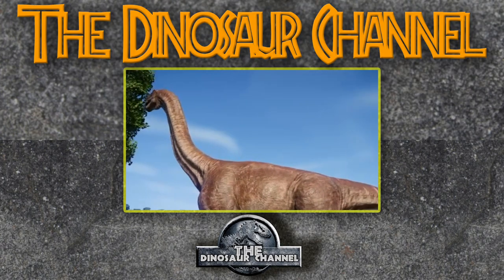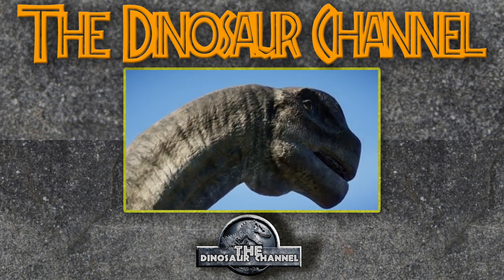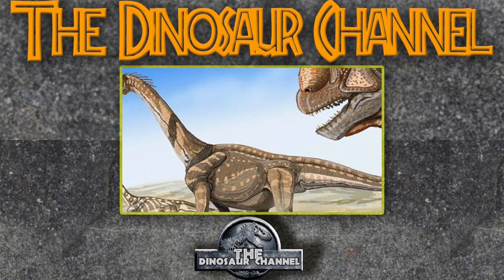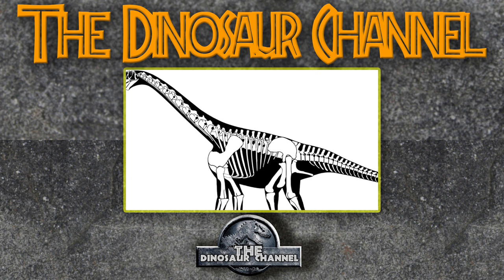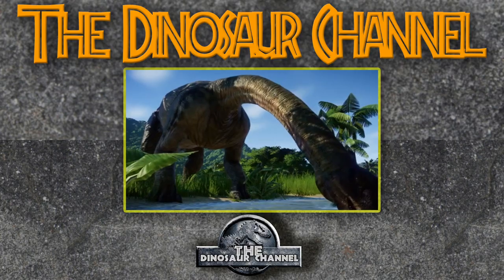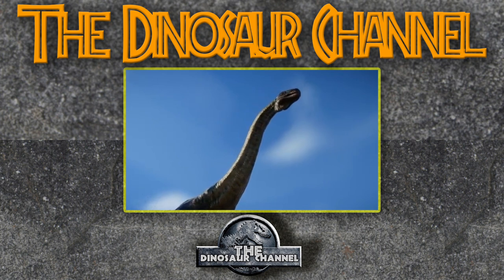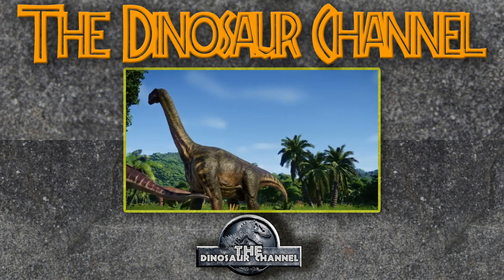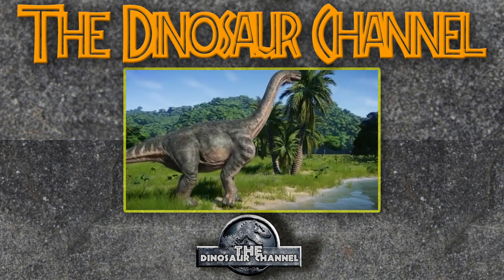What was the Camarasaurus? - The Dinosaur Channel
Jurassic Park's SAUROPOD WONDER! - Camarasaurus Explained! Today well be doing a dive into the Camarasaurus dinosaur from Jurassic World/ Parks franchise. We love this Sauropod dino and all its lovely  features.